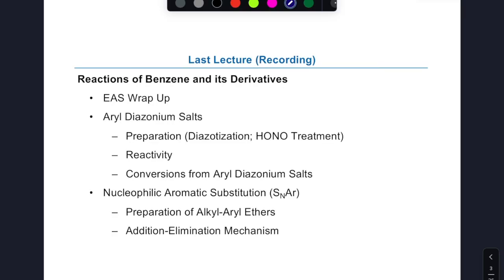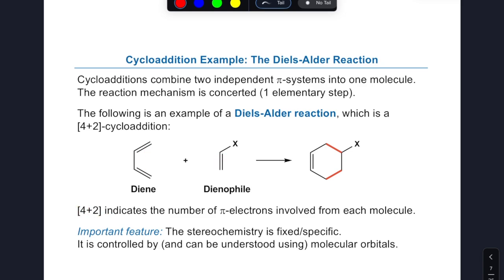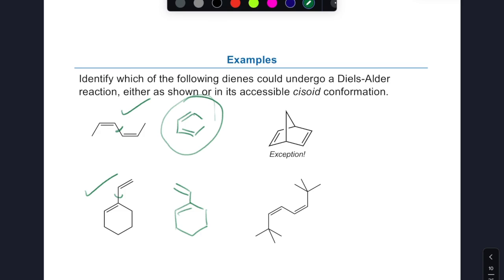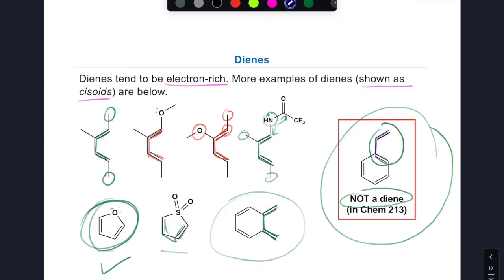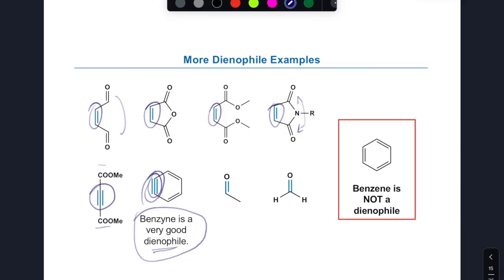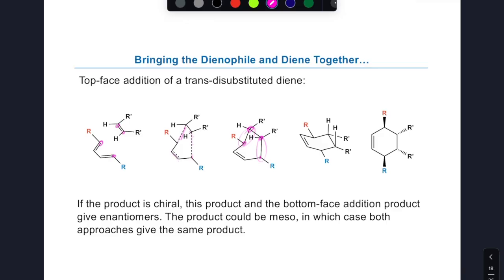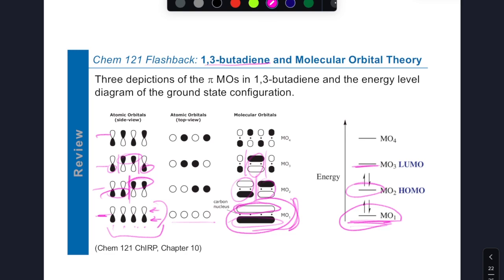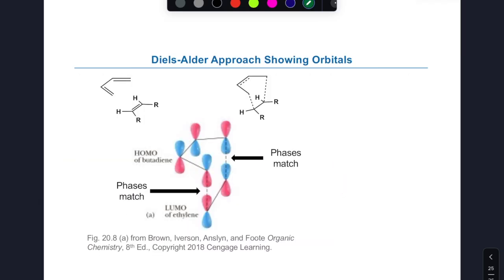Chem 213 2026 L32